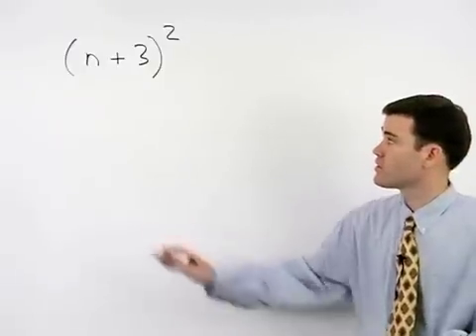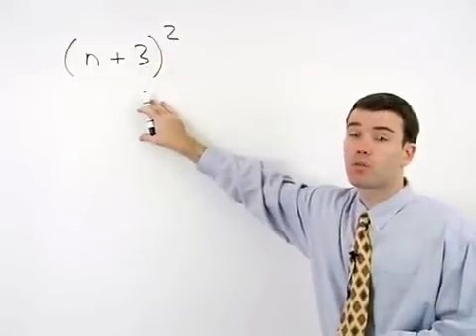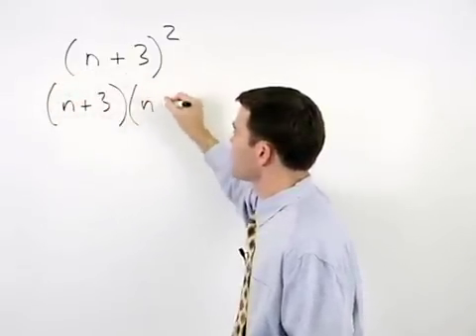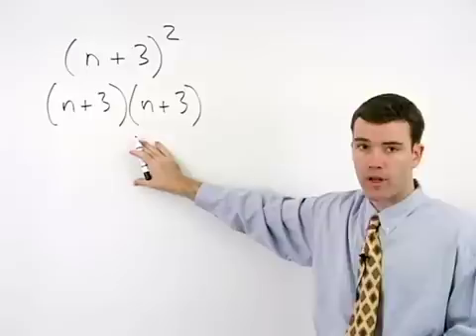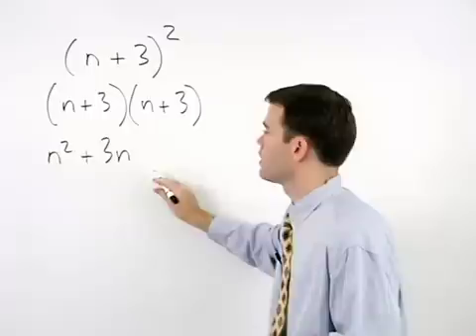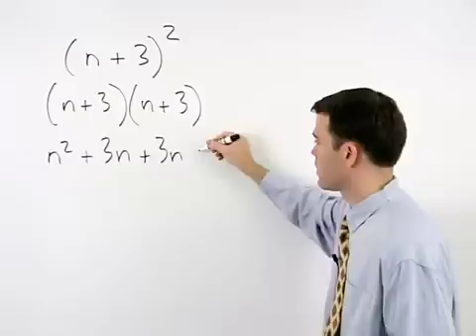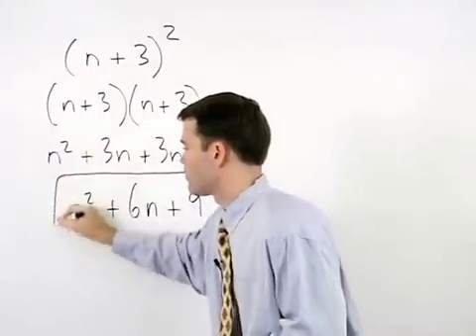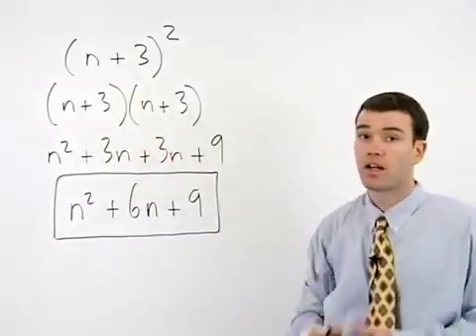McGraw-Hill Math Tutoring | MathHelp.com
Need a McGraw-Hill math tutoring?

MathHelp.com offers comprehensive math tutoring for students using McGraw-Hill math textbooks. Simply select your textbook, enter your page number, and get the exact lesson you need - with a teacher!